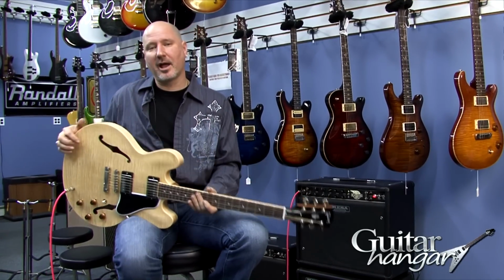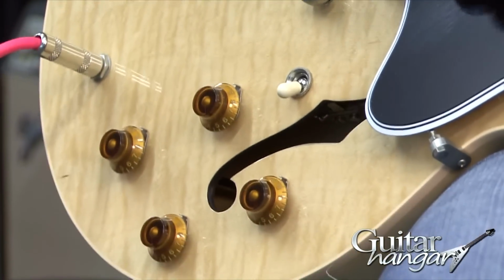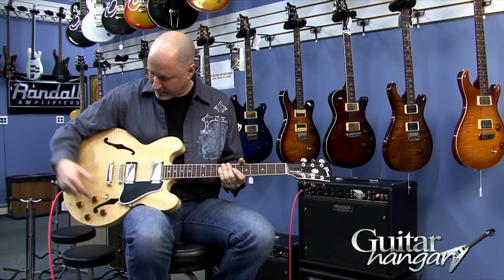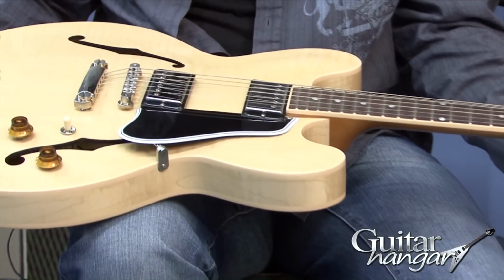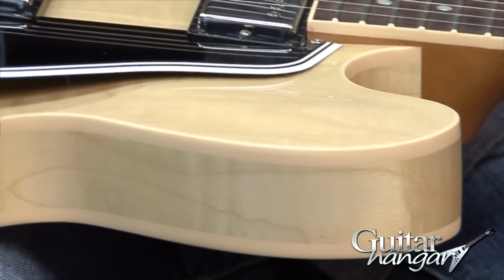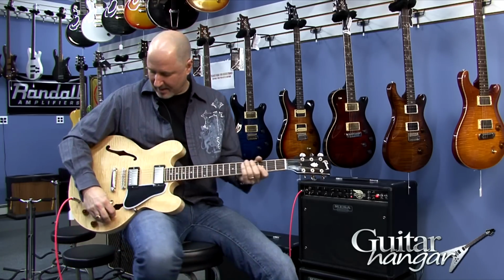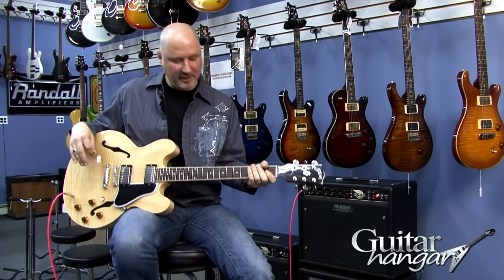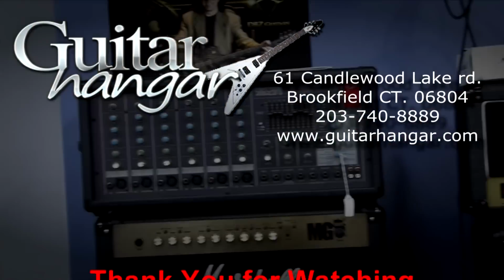Gibson ES DT 335 Figured Top with Mesa Boogie Express 5:50 Demo | Guitar Hangar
In this video Rick from GuitarHangar.com talks about the Gibson ES DT 335 Figured Top by giving you some sound samples through a Mesa Boogie express 5:50 cab.

Description:

Natural finish, double cutaway, double bound semi-hollow maple body with highly flamed top, mahogany neck, bound rosewood fretboard, dot inlays, 22 frets, 2 humbucking pickups, ABR-1 tune-o-matic bridge, stop tailpiece, headstock overlay features crown and logo inlays, Grover Rotomatic tuners, great sound with a clean look, 1-11/16" nut, 24-3/4" scale, with OHSC.

Comes with original paperwork along with a certificate of authenticity plus a Gibson Hardshell case